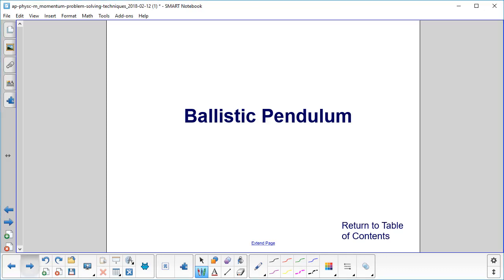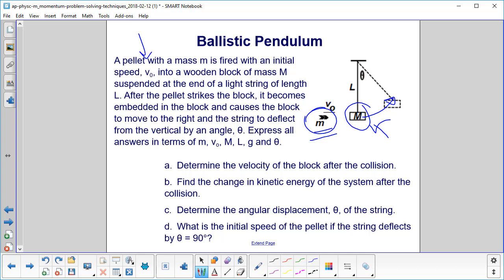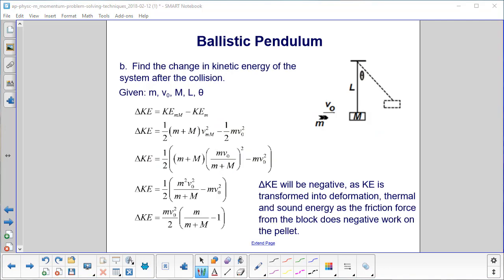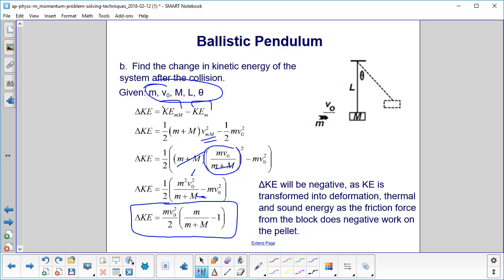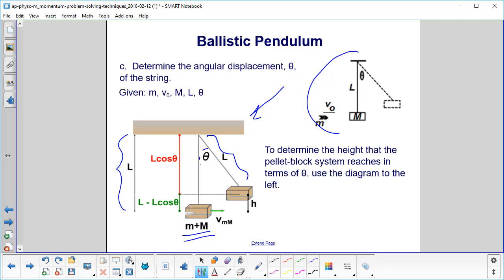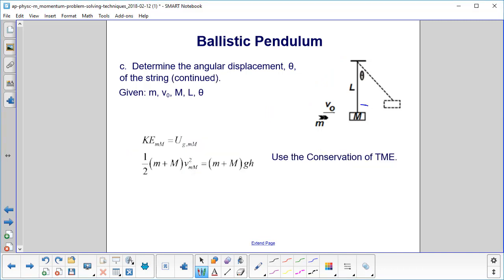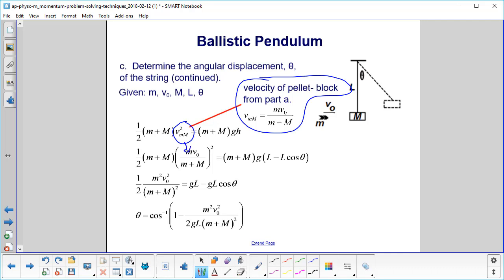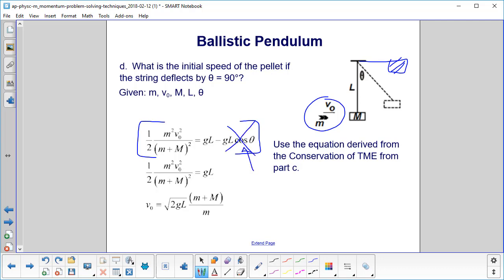AP Physics C Momentum Prob Solv Ballistic Pendulum Problem